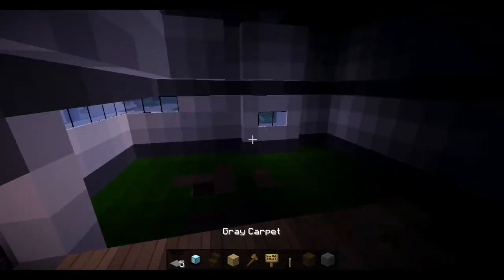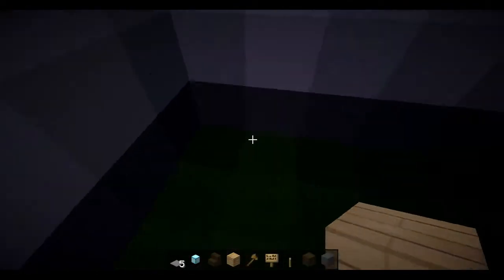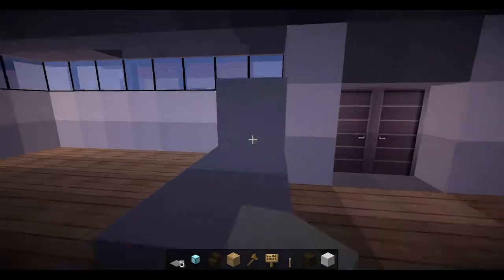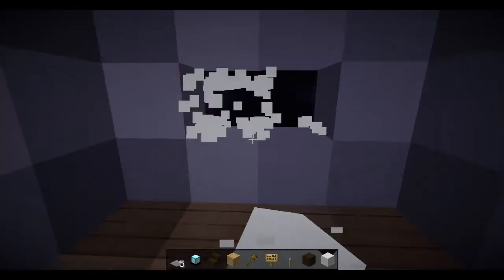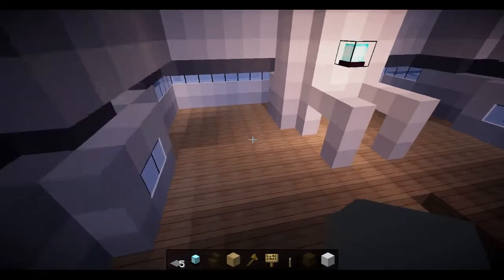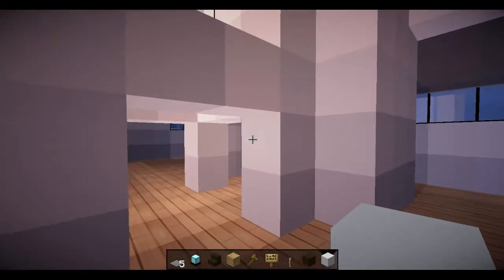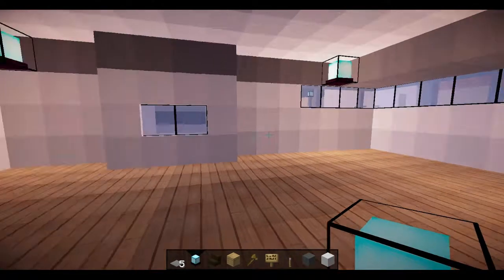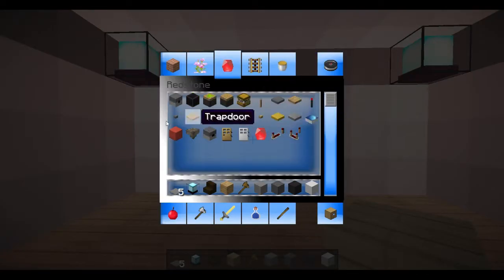LET'S BUILD: MODERN HOUSE 22X18[Part2]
Hey guys I am back and active. Sorry this is uploaded a day late I reuploaded the video three times and didn't realize until today woops...Anyways in this episode I will be doing the foyer and living room hope ya guys enjoy!